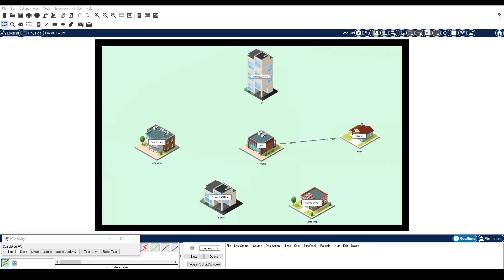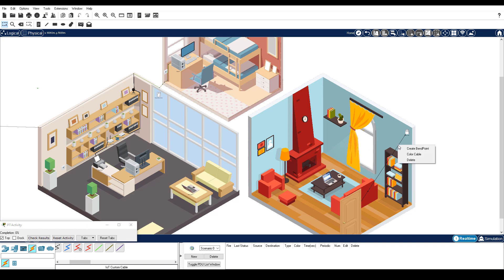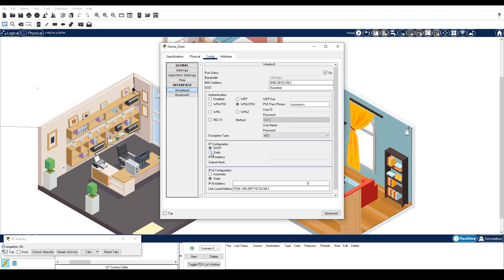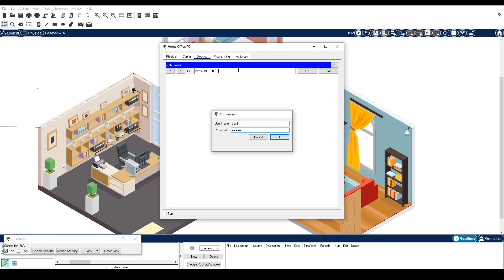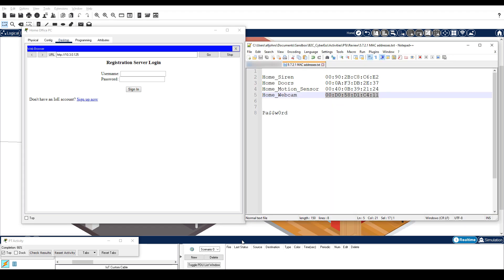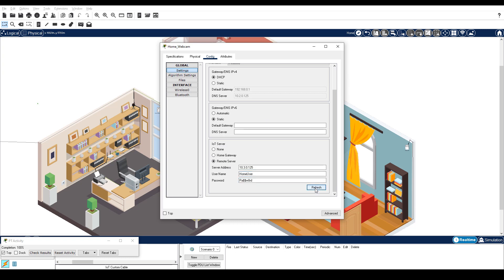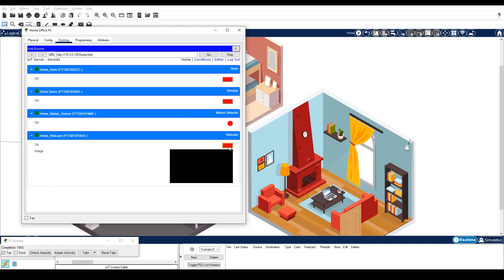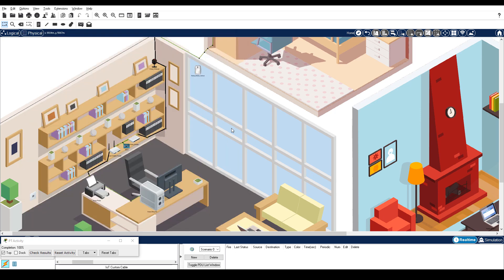16.CyberOps: Implement Physical Security with IoT Devices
Objectives
Part 1: Connect IoT Devices to the Network
Part 2: Add IoT Devices to the Registration Server
Part 3: Explore IoT Security Device Functionality

In an attempt to increase the physical security of your home, you have decided to install some Internet of Things (IoT) devices to allow you to remotely monitor your home while you are away. In this Packet Tracer activity, you will install an IoT device to enhance home security. You will then configure all the IoT devices to connect to the wireless network and communicate with a remote IoT registration server.